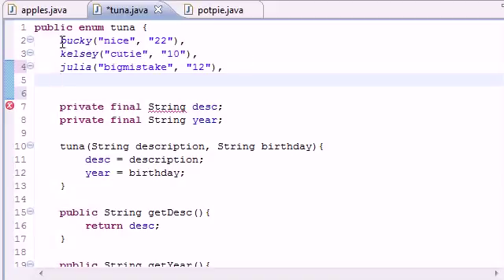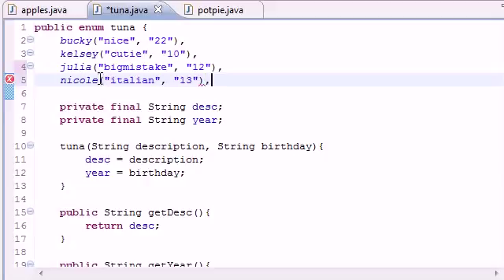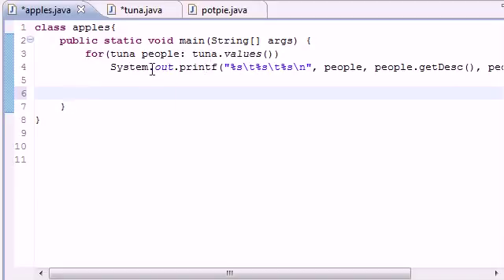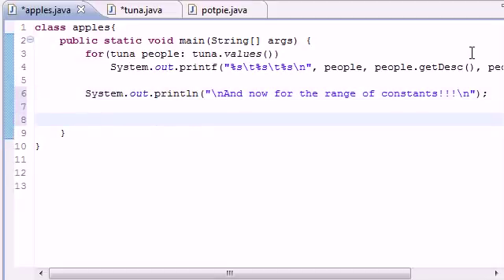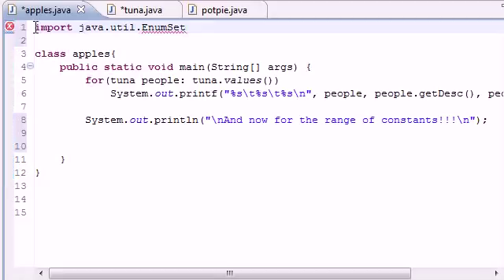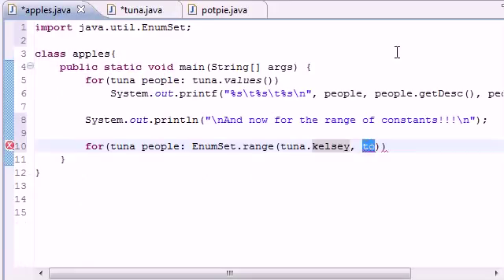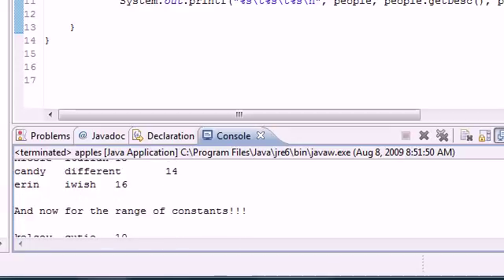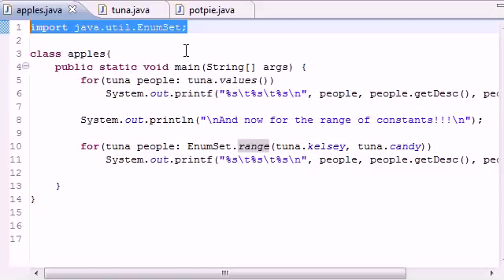Java#45 EnumSet range